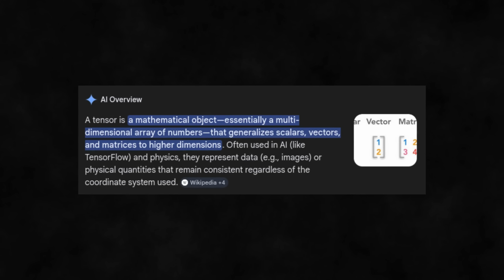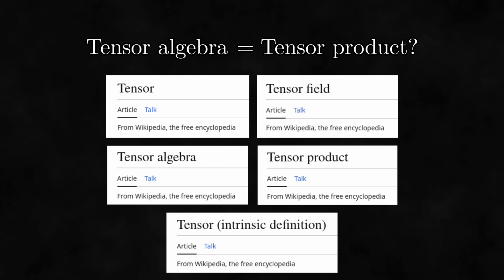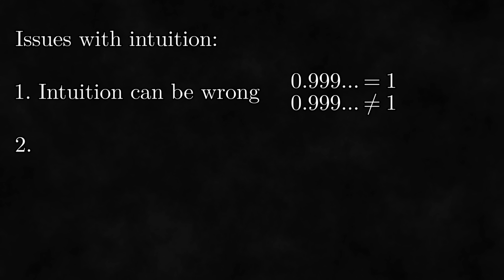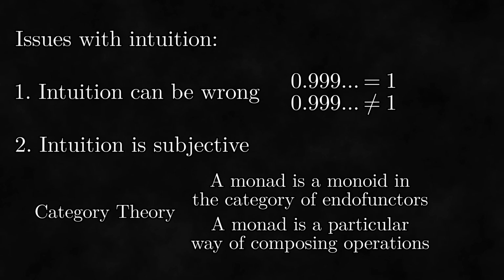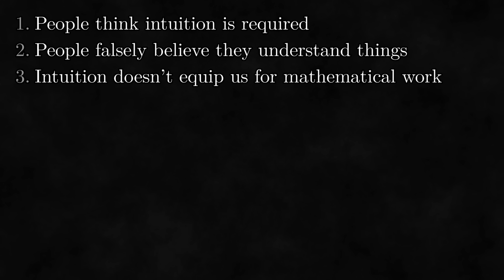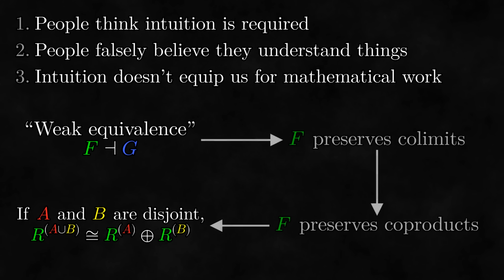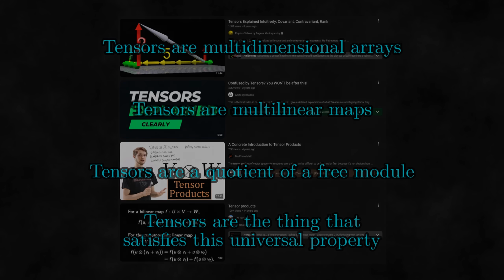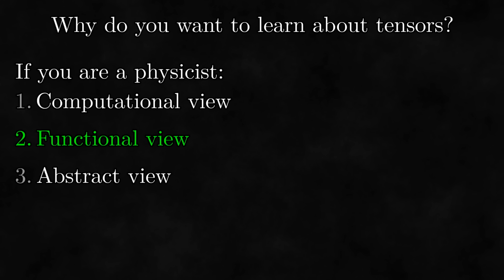Tensors are TOO intuitive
A tensor is a multidimensional array that transforms like a tensor
A tensor is an element of the span of a basis given by a product basis
A tensor is a multilinear map
    A tensor is a scalar-valued multilinear map from some fixed number of vectors and covectors
A tensor is an element of a tensor product
    The tensor product is the most general way to multiply two vectors
    The tensor product is a space that satisfies a particular universal property
    The tensor product is a particular quotient of the free space over the Cartesian product of the original spaces
A tensor product is an associative bifunctor from the definition of a symmetric monoidal category
A tensor is an element of a tensor power
    The tensor power is the tensor product of a vector space with itself several times
A tensor is an element of a tensor algebra
    The tensor algebra is the most general way to multiply and add an arbitrary number of vectors
    The tensor algebra is an algebra that satisfies a particular universal property
    The tensor algebra is the direct sum of all tensor powers
    The tensor algebra is a particular quotient of the free space of the free monoid of the original space

Supporters:
David Johnston
Jason Killian
jerrud
Richard Penner
trb

Sections:
00:00 Your doom
02:03 Introduction
02:45 The role of intuition
03:00 Issues with intuition
03:56 The solution: formality
05:12 The recent emphasis on intuition
05:34 The issues with the recent emphasis on intuition
07:59 Tensors are TOO intuitive
08:55 How DO we actually learn about tensors?